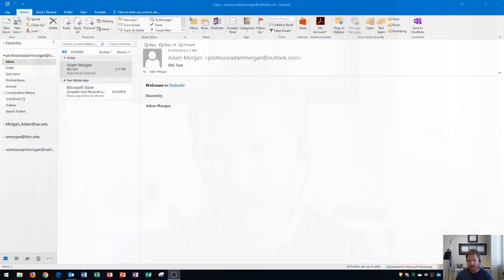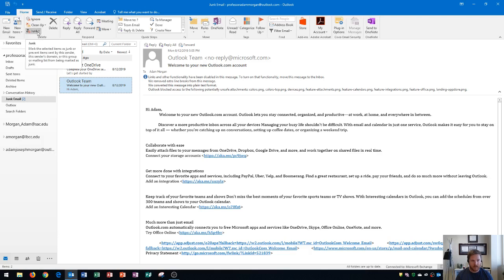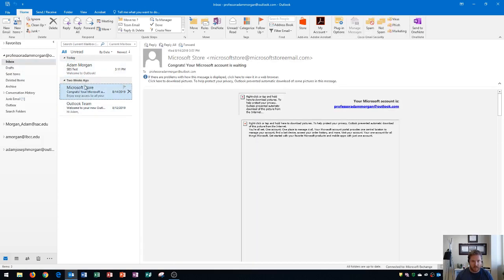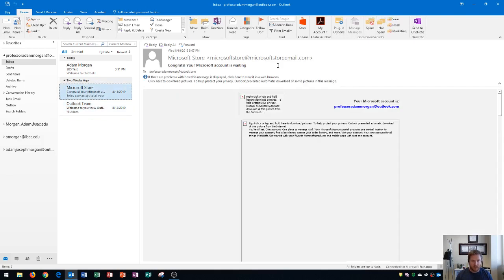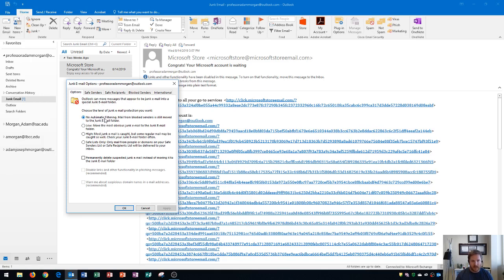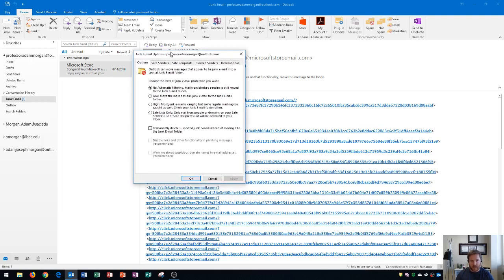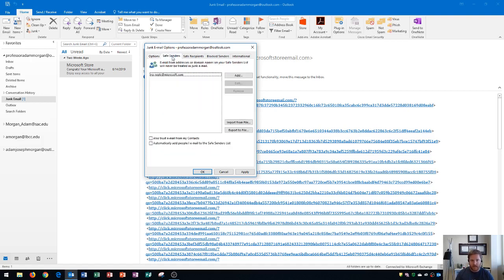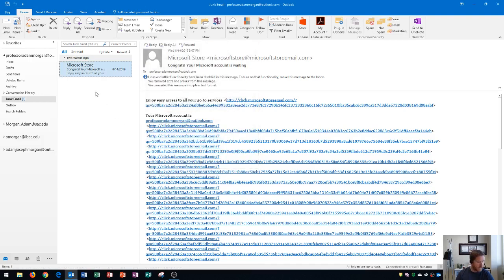Outlook 2016 - Block Spam Emails - How to Stop Unwanted Junk Email on Microsoft MS 365 Mail Tutorial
This Microsoft Outlook 2016 tutorial shows you how to block unwanted spam messages. I show how to block senders and move items to your junk email or your inbox. After that, I cover how to keep recipients on your safe senders list so that they're never blocked.

Here is a full list of tutorial videos available on my channel:

Windows 10:
Perform Basic Mouse Operations
Create Folders

Outlook 2016
Basic Tutorial